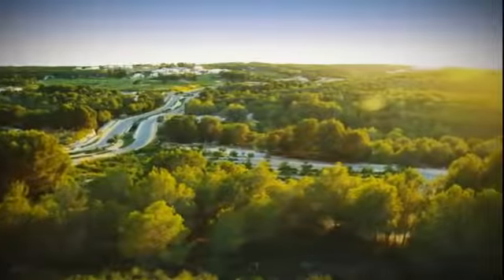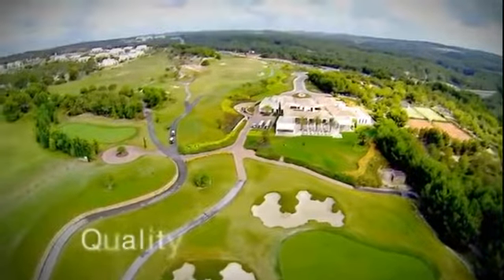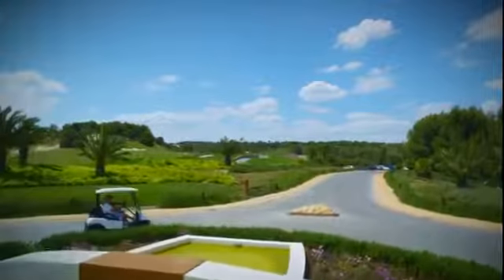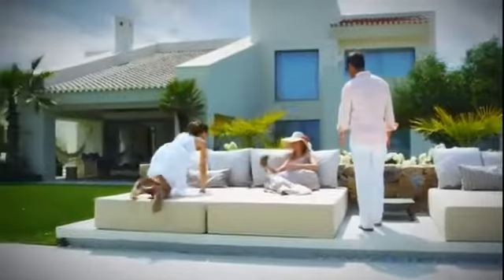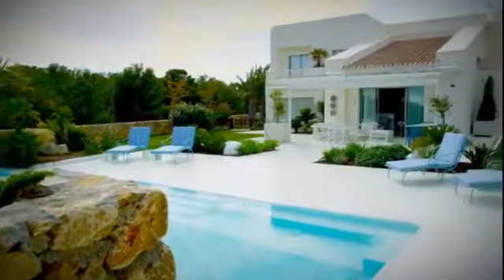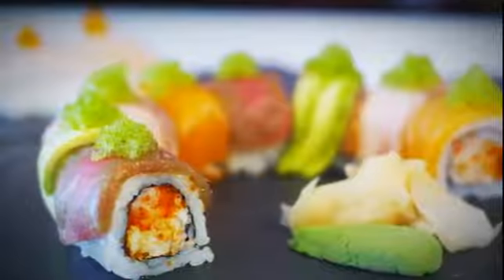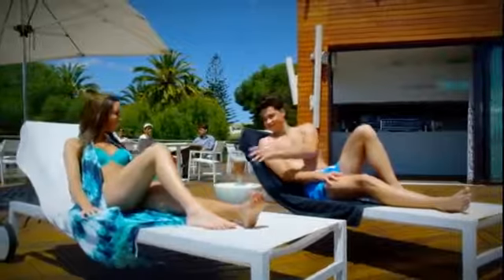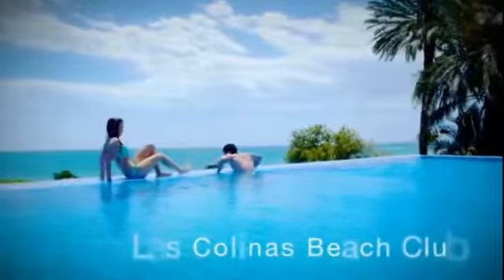Las Colinas Golf Club - Exclusive video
A world apart
In Campoamor, to the south of Alicante, there is a place which is different: Las Colinas Golf & Country Club.

A 330-hectare valley between hills, near the sea, with a championship golf course running through it. An eco-friendly development with low housing intensity, which blends into the surroundings. The ideal place to escape to and enjoy 200,000 sq. metres of beautiful countryside and scenic walks through indigenous flora, and orange and lemon groves.

Welcome to a world apart.